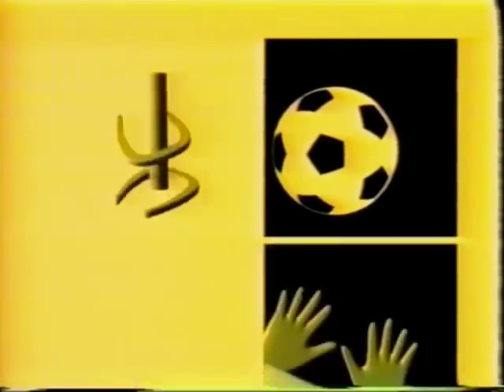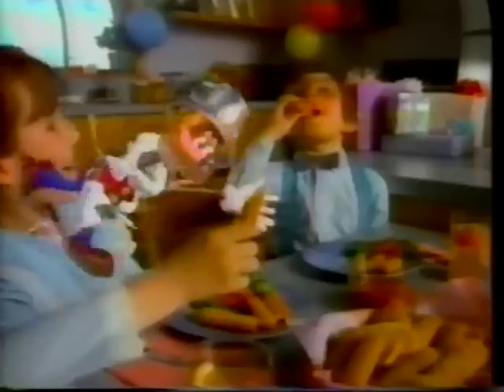The Design Link - 1989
Jon Teschner interviews Tony Redhead from Electric Paint.